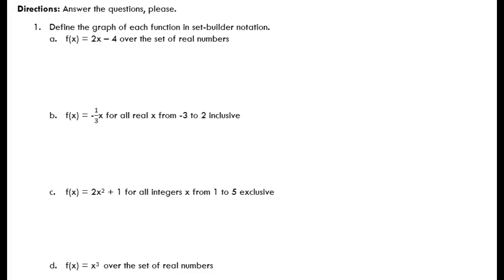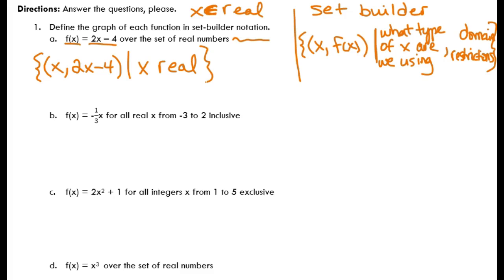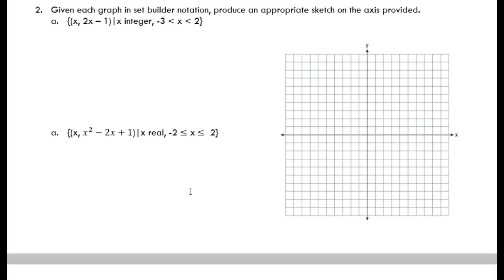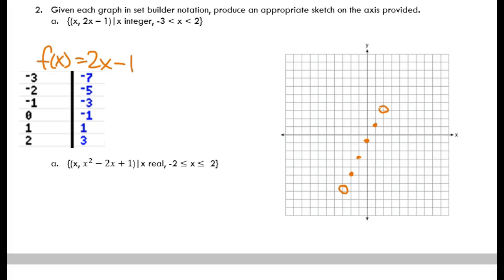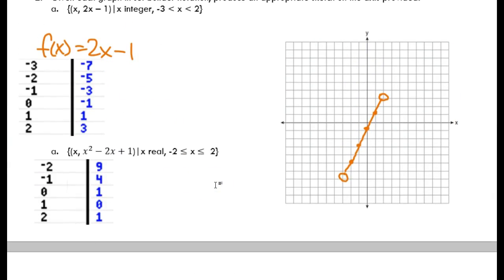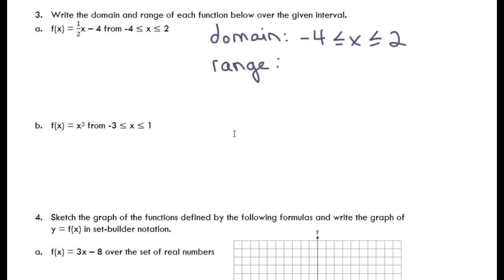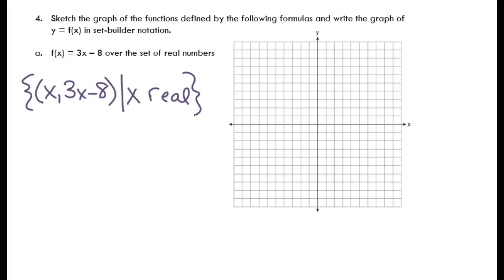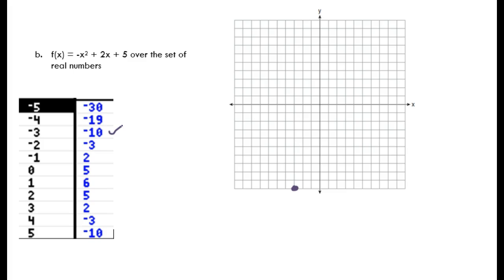ALG - Classwork 2 - Set-Builder and Graphing